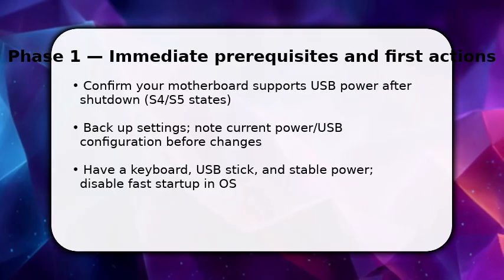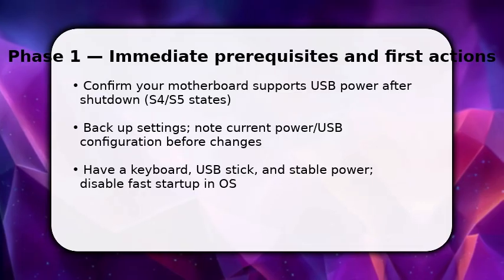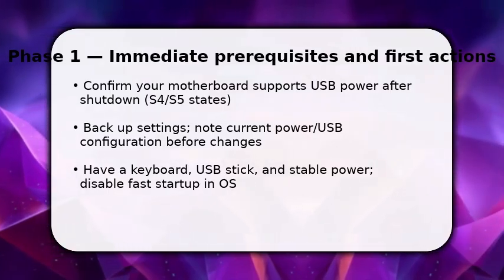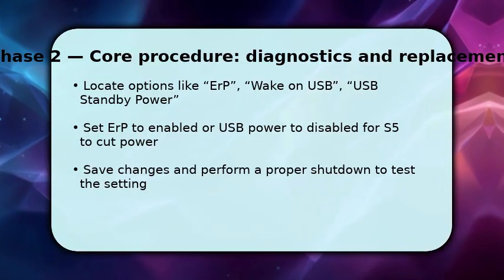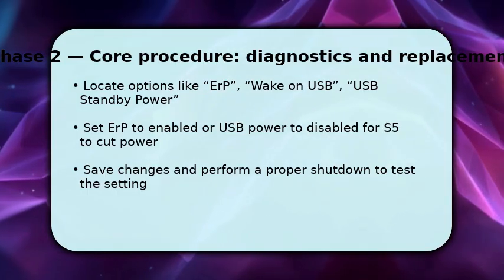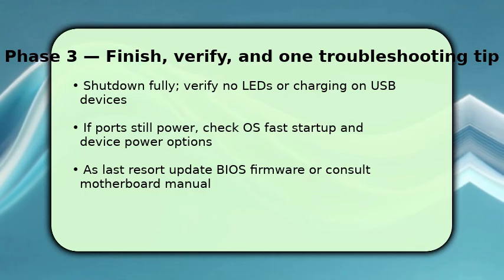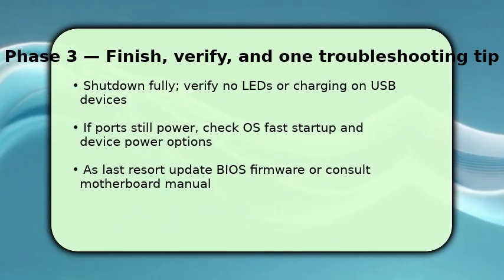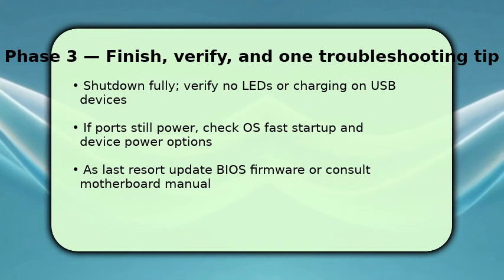How to Turn Off Usb Power After Shutdown (easy Method)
How to Turn Off Usb Power After Shutdown (easy Method) | 🔒 Surfshark VPN Deal — Stay private and secure. $1.99/mo + 3 Months Free ▸

Discover the simple steps to safely turn off USB power after your computer shuts down. This quick guide ensures you won'thy disrupt any connected devices or risk data loss, keeping everything in perfect order for a seamless shutdown experience.